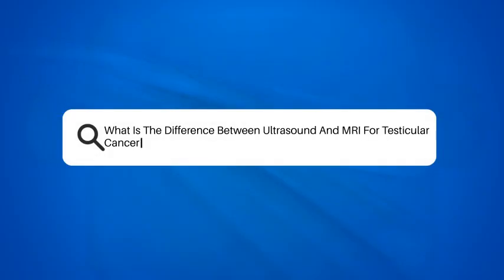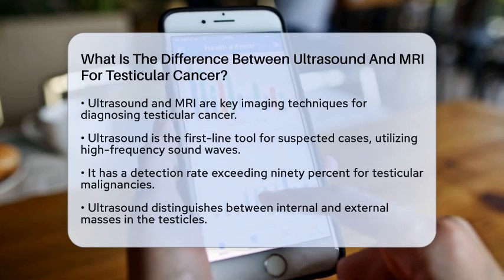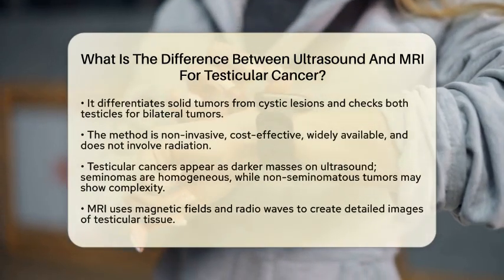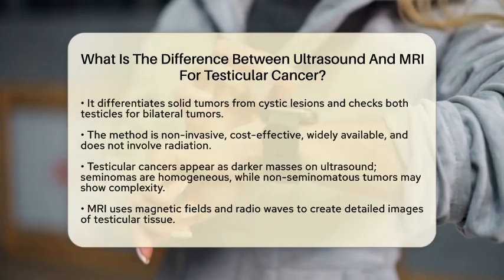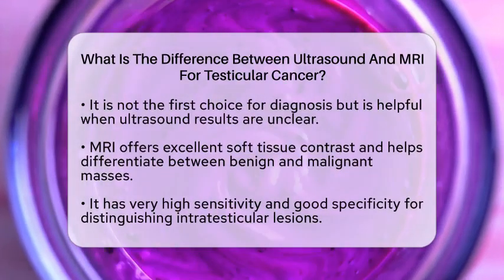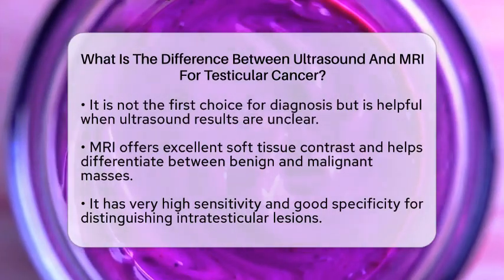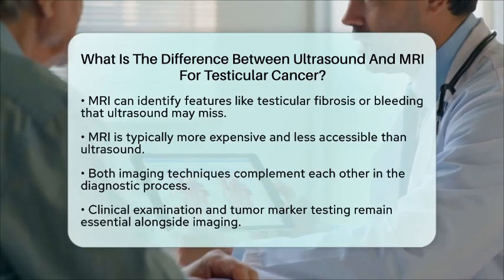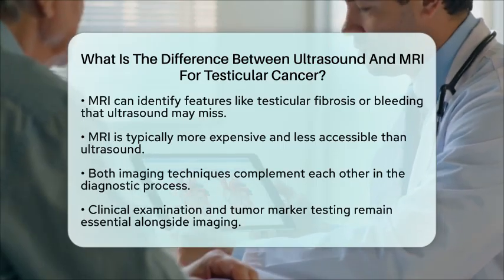What Is The Difference Between Ultrasound And MRI For Testicular Cancer?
What Is The Difference Between Ultrasound And MRI For Testicular Cancer? In this informative video, we will discuss the imaging techniques used for diagnosing testicular cancer. Understanding the differences between ultrasound and magnetic resonance imaging (MRI) is essential for anyone looking to learn more about how testicular cancer is detected and evaluated. We will cover the strengths and limitations of each method, highlighting why ultrasound is typically the first choice for initial diagnosis and how MRI plays a supportive role in certain cases.

We’ll explain how ultrasound works, its high sensitivity in detecting malignancies, and why it is preferred for assessing testicular masses. Additionally, we will touch on the advantages of MRI, particularly in providing detailed images that can help differentiate between benign and malignant conditions.

Whether you are a patient, a caregiver, or simply someone interested in understanding more about reproductive health, this video will provide you with key information to navigate the diagnostic process for testicular cancer. Remember, it’s always important to consult with a healthcare professional for personalized medical advice.